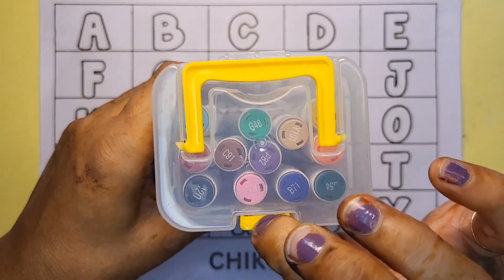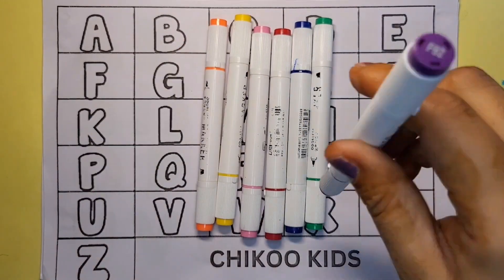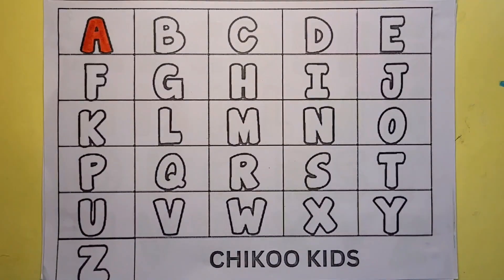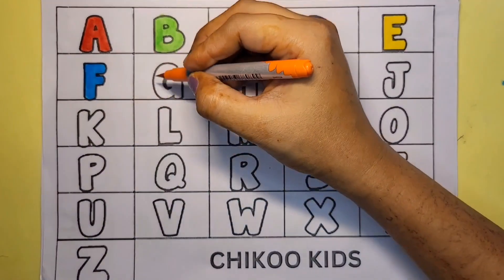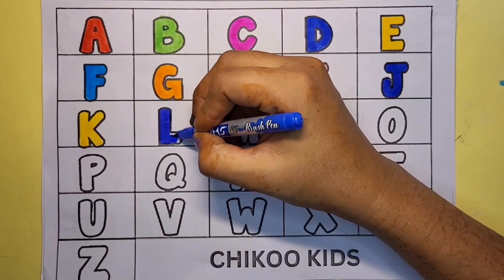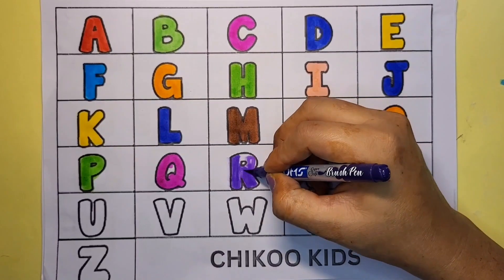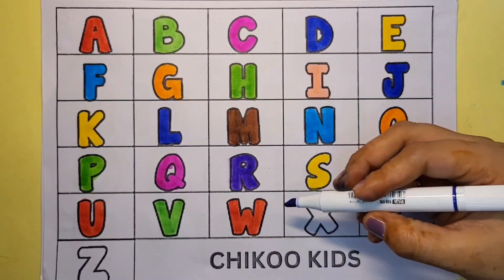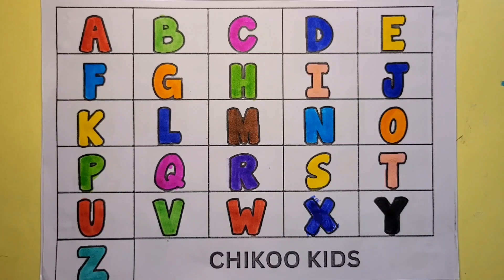Learn ABCD Alphabets and numbers counting 123.Shapes for kids and Toddlers.ABC English for Kids.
Learn ABCD Alphabets and numbers counting 123.Shapes for kids and Toddlers.ABC English for Kids. pre school learning video, educational video, pre school activities,